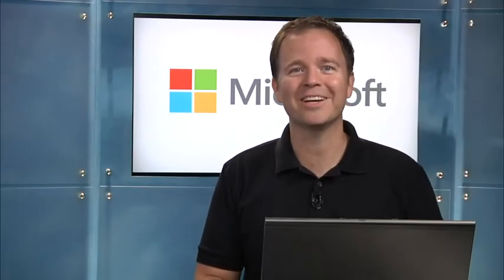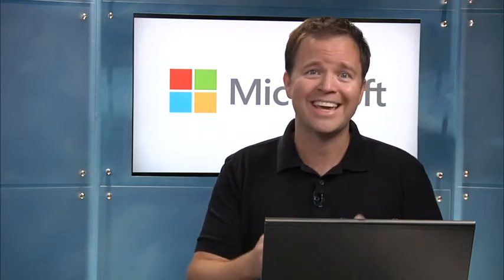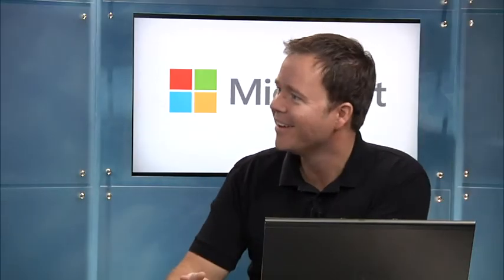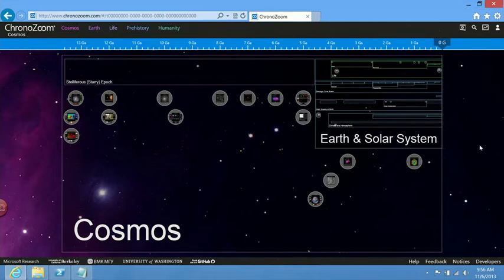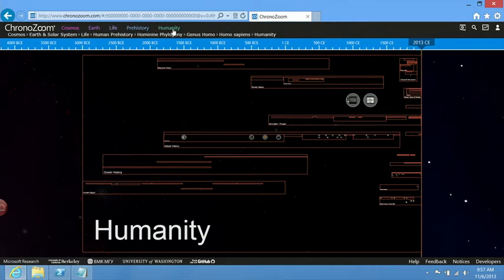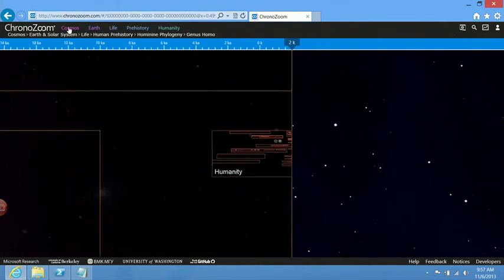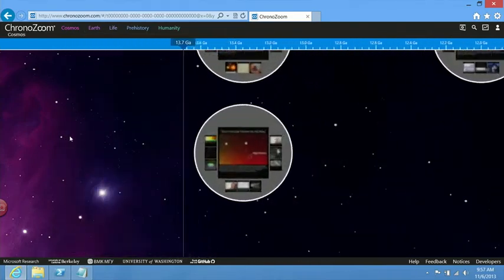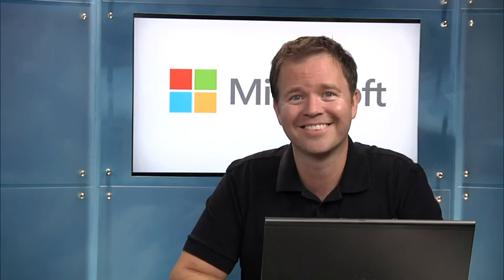Welcome to Visual Studio Online, Part I, Welcome